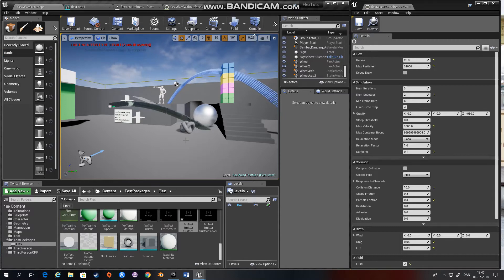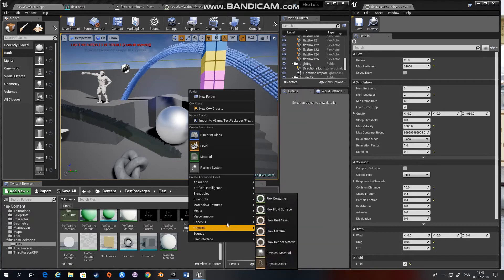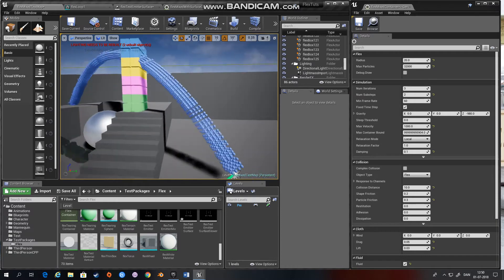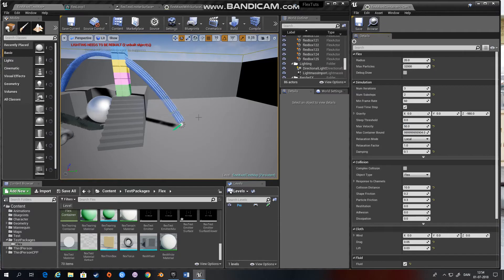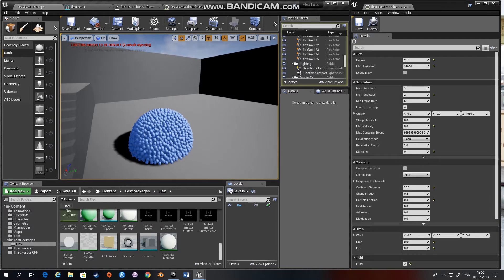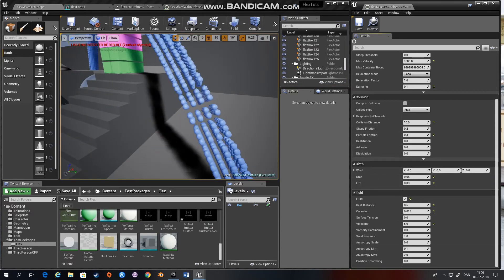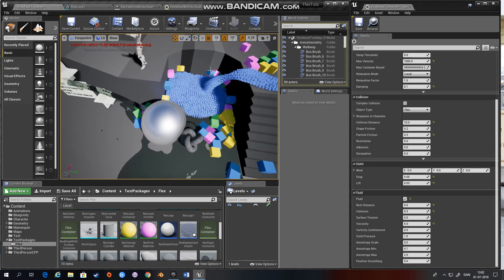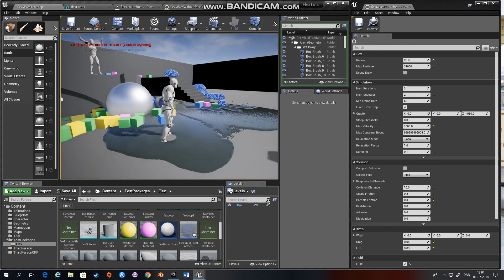Flex tutorial 3 - containers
In this video, I will go over the concept of containers in Nvidia Flex and what the different settings mean.